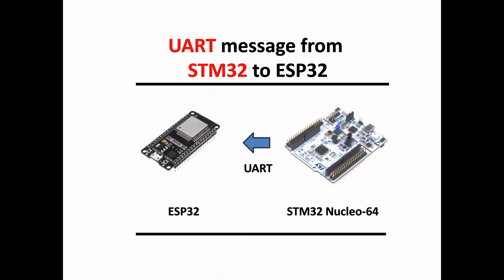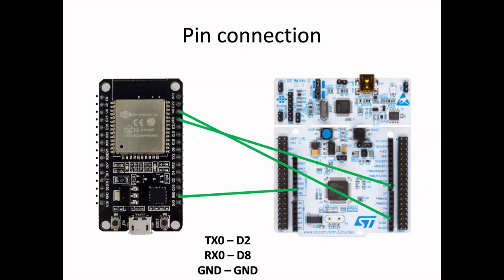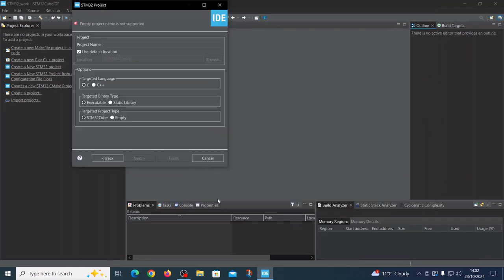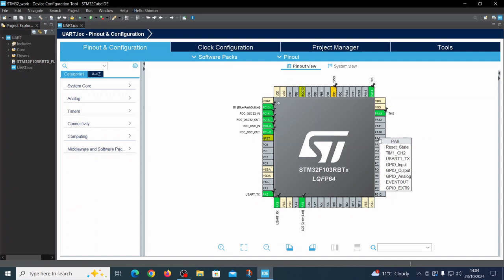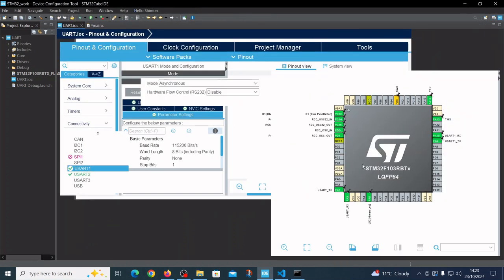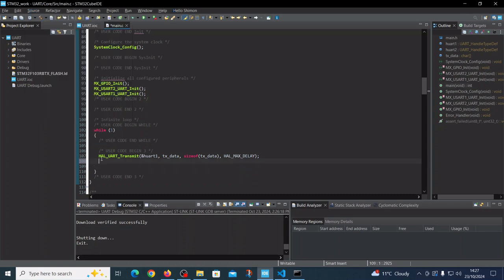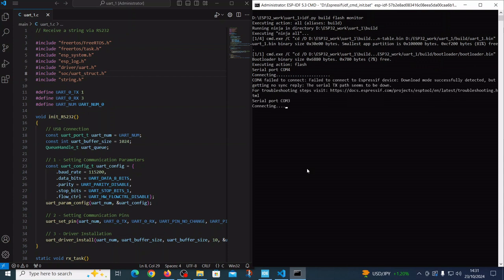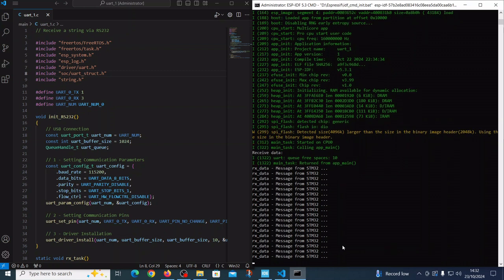UART message from STM32 to ESP32 in ESP IDF 5.3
Detailed explanation including code for sending an UART message from STM32 in STM32CubeIDE to ESP32 in ESP IDF 5.3.